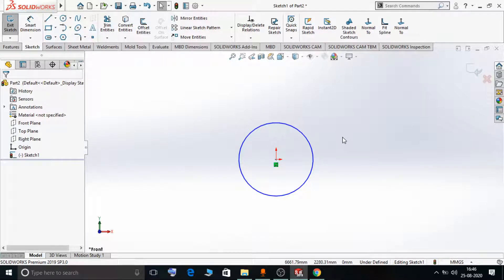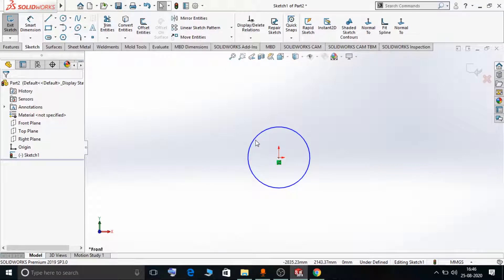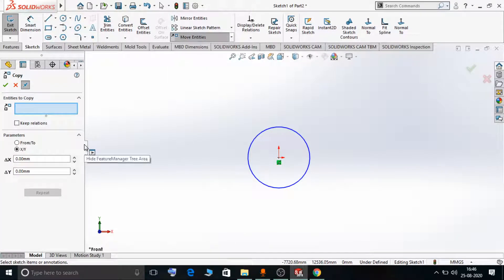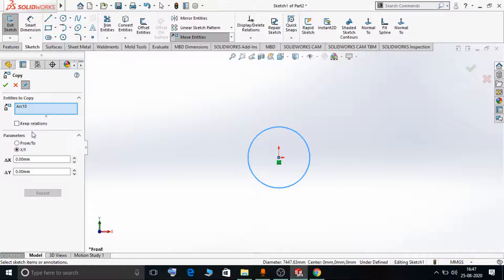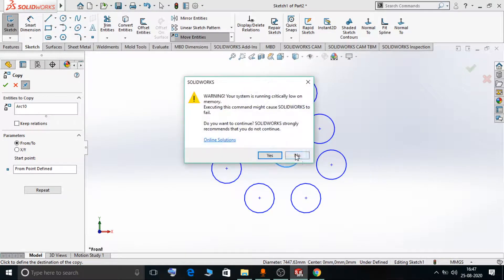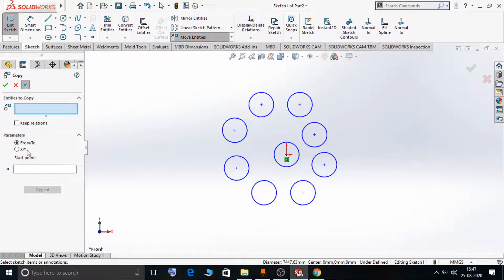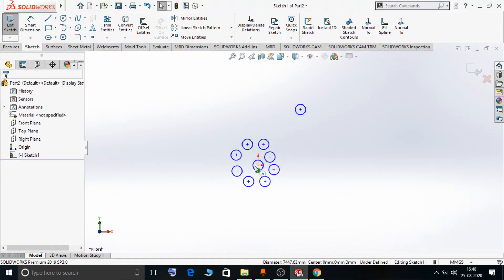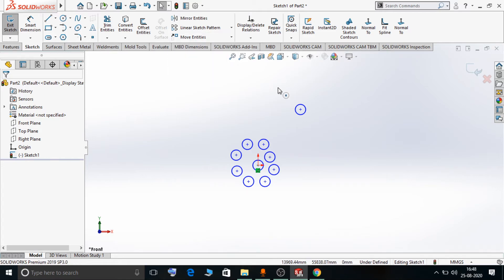Soldworks Tutorial 24 :- Copy Entities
This Video explains the Copy Entities  option in solidworks 2020